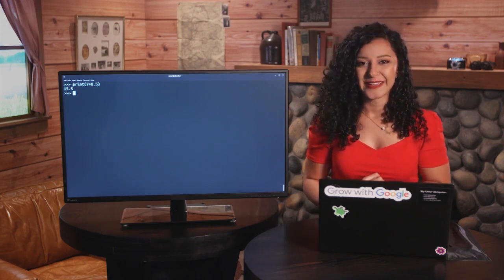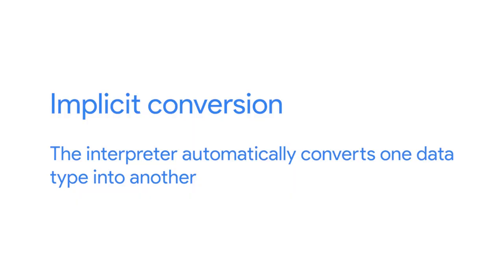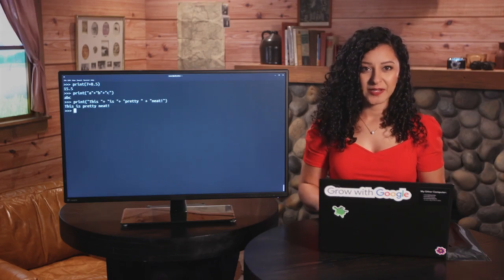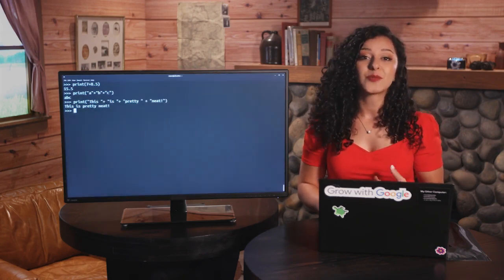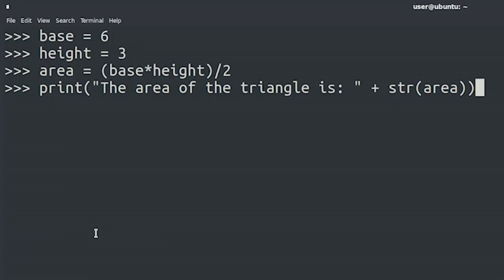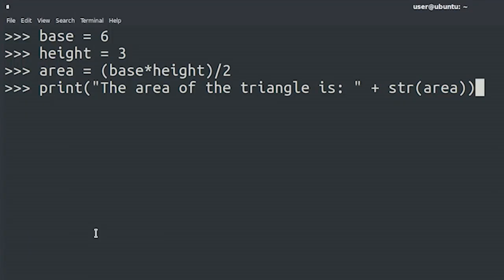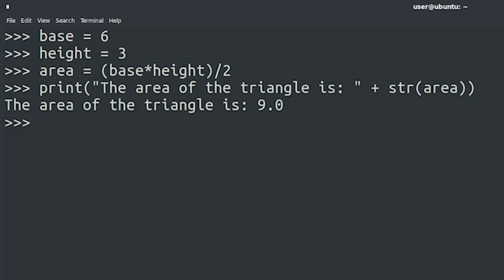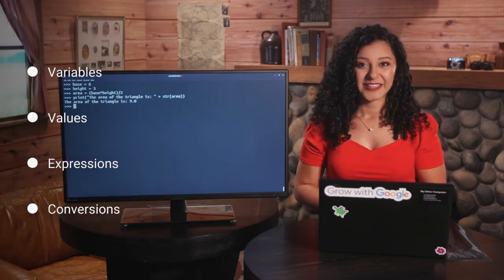[1.Crash course on Python - Module 2] - 22.Expressions - numbers and type conversions